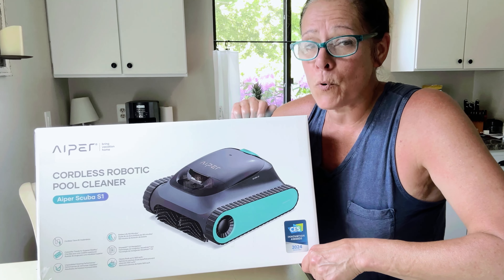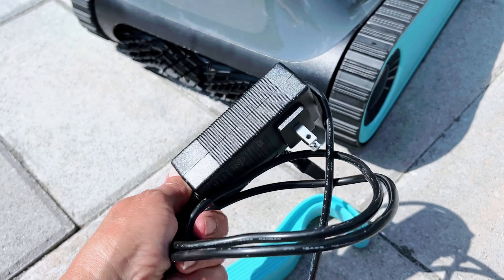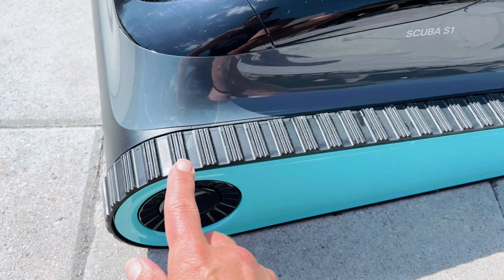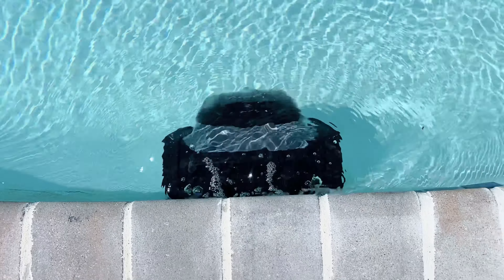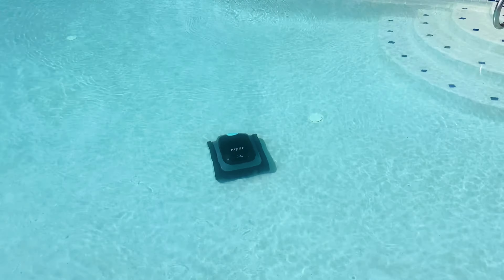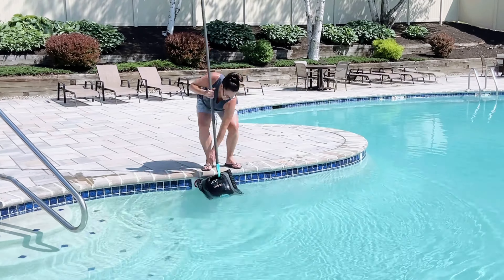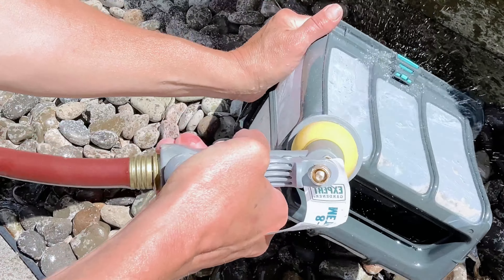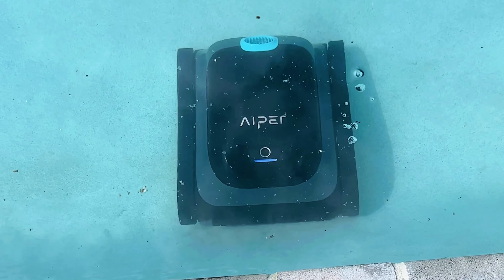Aiper Scuba S1 Cordless Robotic Pool Cleaner, Best I Have Ever Owned!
Aiper Scuba S1 (paid link)

This is the best robotic pool cleaner I have ever used. We had just installed new pavers and sand was everywhere. This thing was so efficient. ​⁠​⁠@aiperofficial

Best part of this machine, it covers every inch of your pool. I have had others that just navigate “around ”and also get hung up on the intake drains. This has Wavepath Navigation and covers every inch of your pool without a problem.

(paid link)